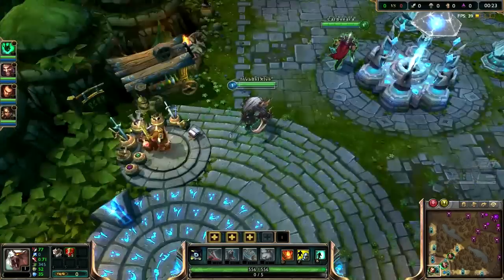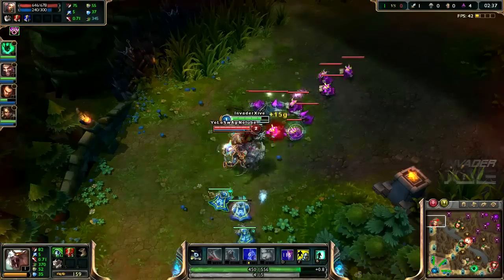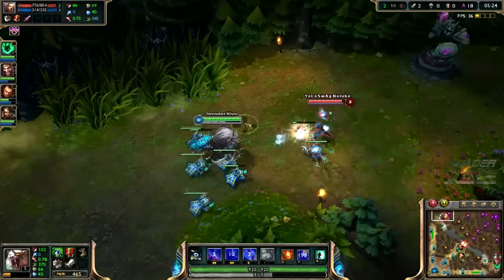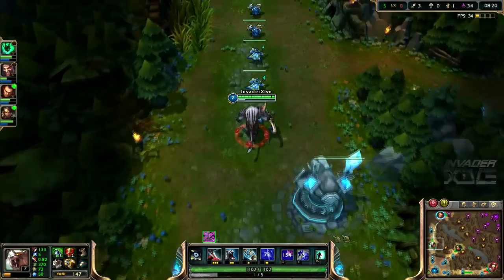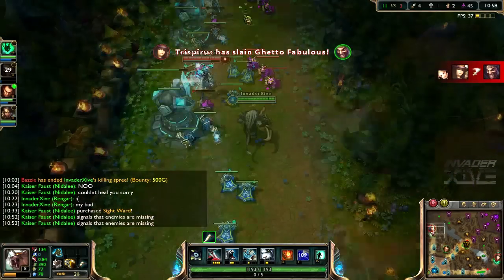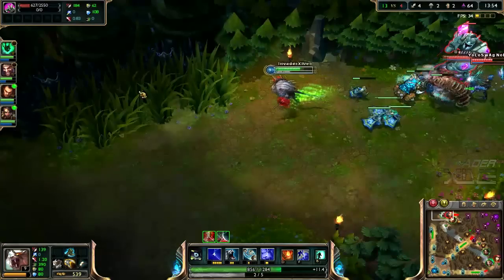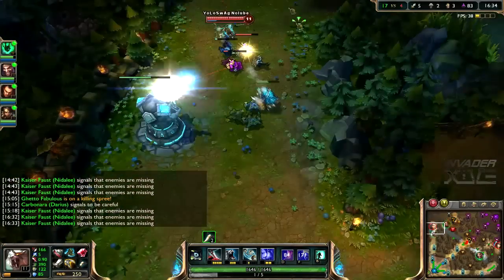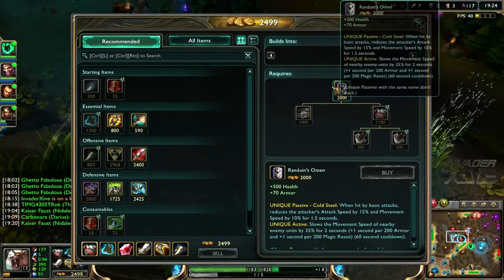► LoLPoV - Rengar vs Irelia [Top] (League of Legends Live Commentary)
➜ Skype: InvaderXiveLoL

➜ Send me your replays and clips in order to be featured on my channel!

➜ Greetings Summoners! Today I bring you another Point of View game of me playing Rengar vs Irelia at the Top lane. Hope you enjoy.

➜ Runes

Flat Damage Reds x9
Flat Damage Quints x3

➜ Masteries

This game 9/21/0